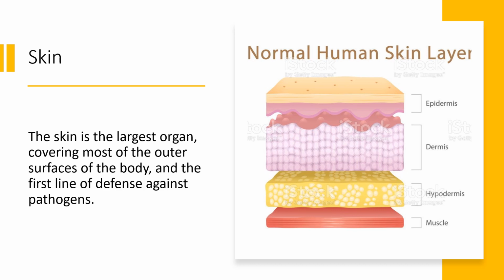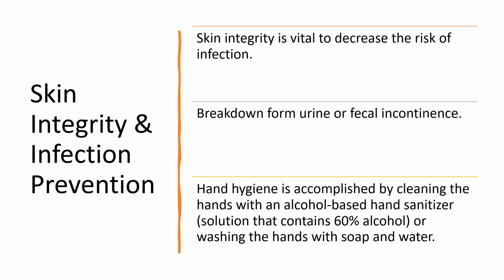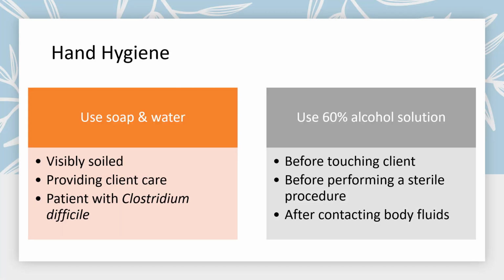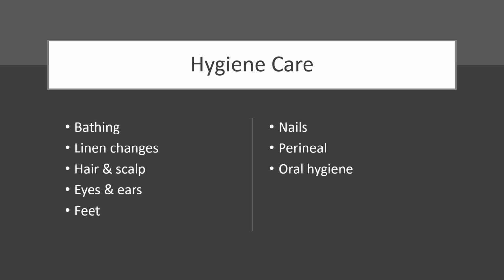100, 101, 201 Hygiene